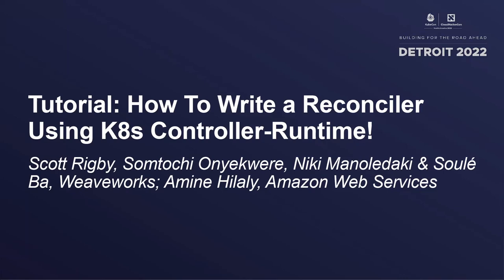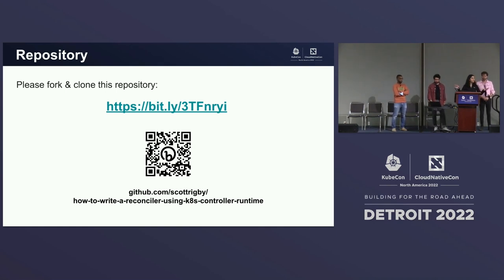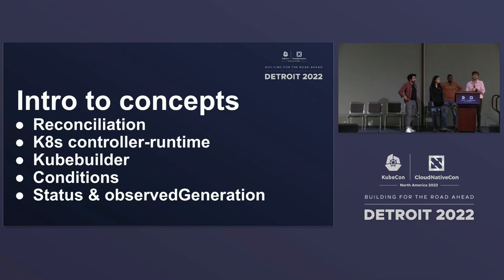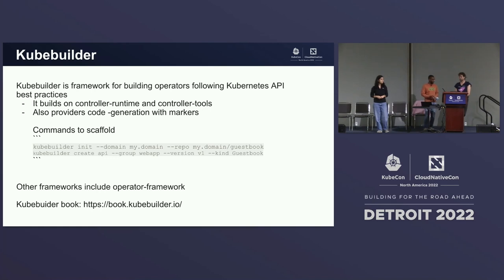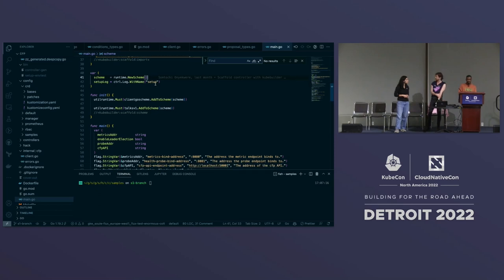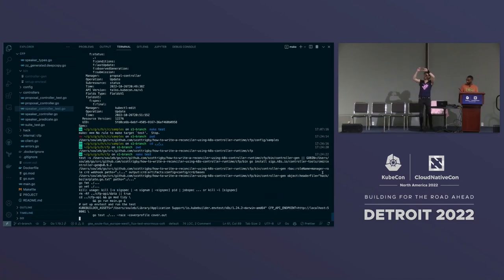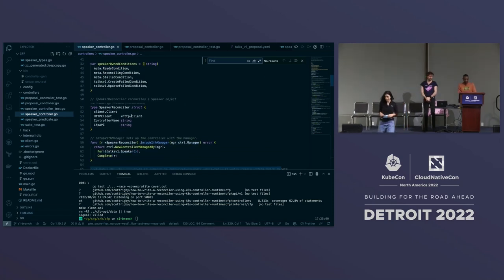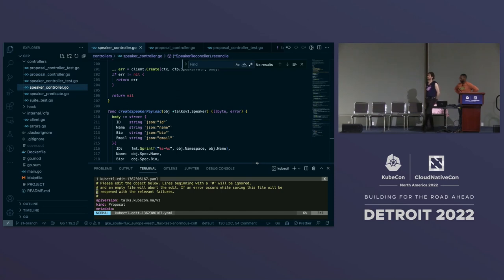Tutorial: How To Write a Reconciler Using K8s Controller-Runtime!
Tutorial: How To Write a Reconciler Using K8s Controller-Runtime! - Scott Rigby, Somtochi Onyekwere, Niki Manoledaki & Soulé Ba, Weaveworks; Amine Hilaly, Amazon Web Services

Kubernetes controllers are responsible for making the current state of your cluster continue to become closer to your desired state. Have you ever wondered how these built-in controllers work? Or have you ever wanted to write your own controller to manage Custom Resources? In this 90 minute tutorial, we'll walk you through building your own controller using controller runtime, the set of common libraries on which core controllers are built. We'll use Kubebuilder, a framework for building APIs using custom resource definitions (CRDs). We'll also explain lesser-documented best practices and conventions for writing controllers that the community has developed through trial and error learning, through projects such as Flux and Cluster API. Attendees will gain an understanding of what Kubernetes conditions are, how to set and respond to them, and why they matter. We’ll review common pitfalls and additional helper libraries to make writing these easier, more reliable, and enjoyable!